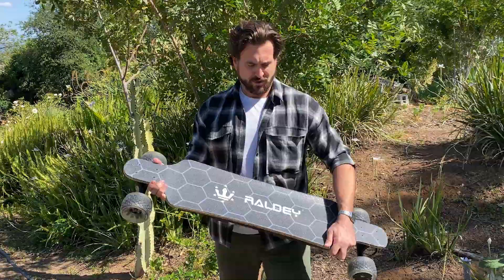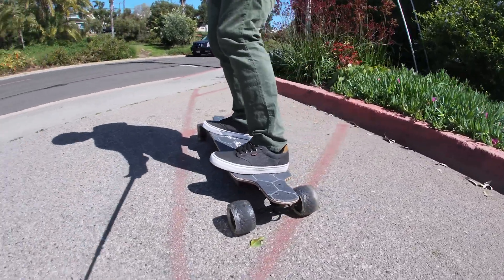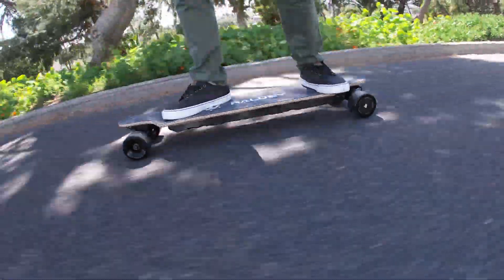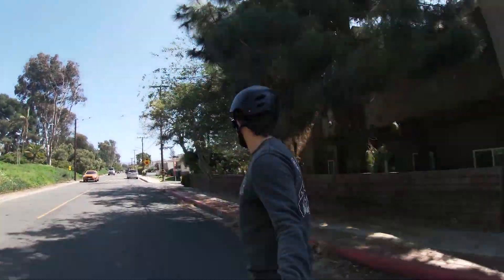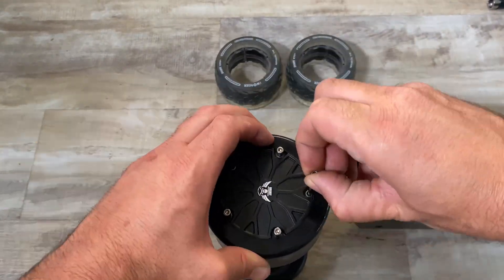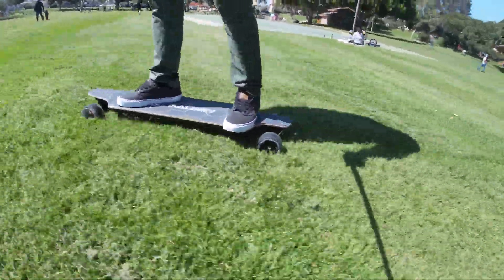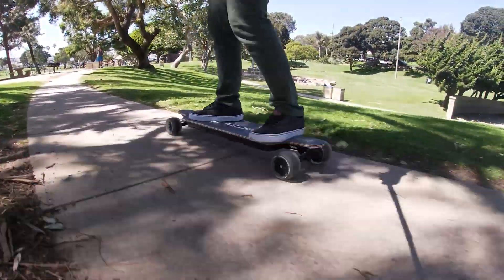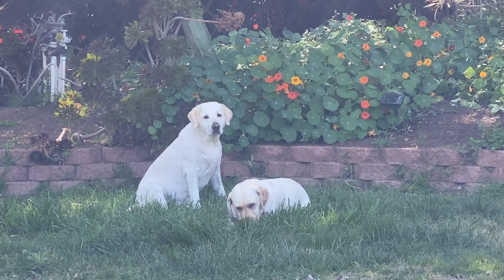Raldey MT-V3 Electric Longboard Review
Review of the  Raldey MT-V3 beginner longboard